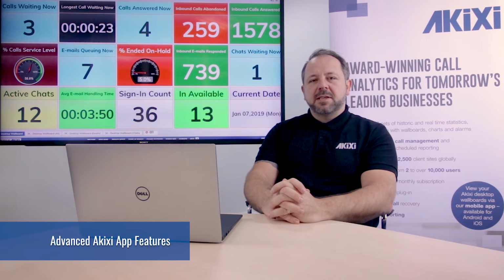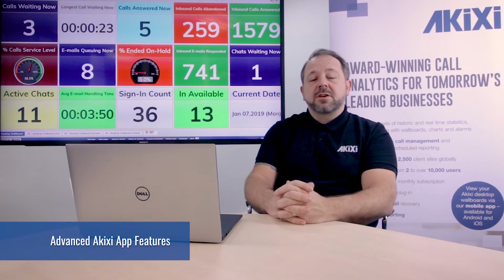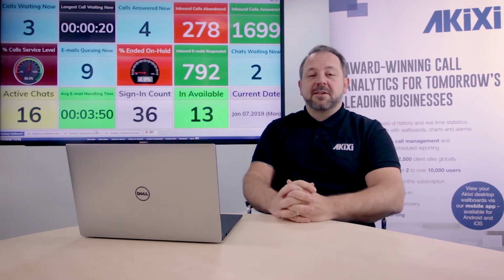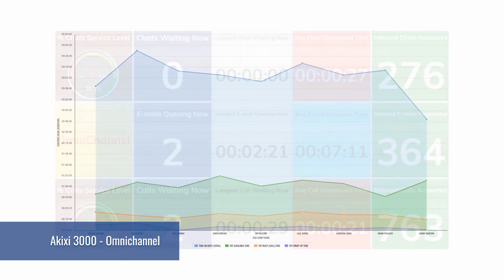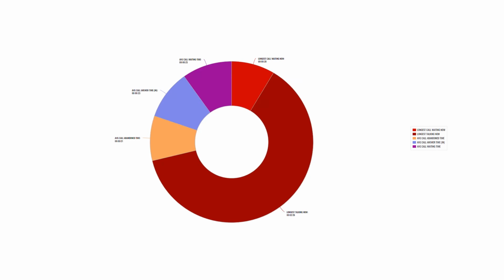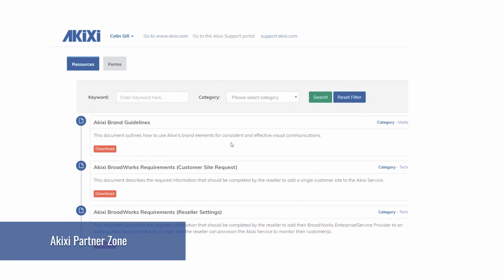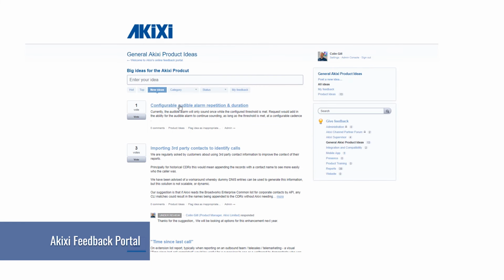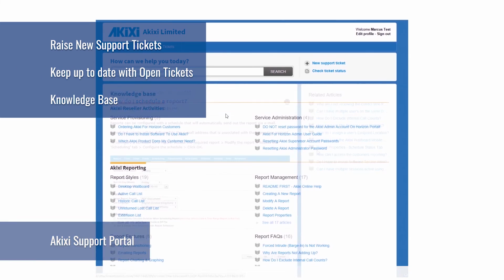Akixi Update (January 2019) for Gamma Horizon Customers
In this video update Colin Gill, Akixi Product Manager, tells you about some updates we have coming up for 2019, including Akixi 3000 (omnichannel analytics), the enhanced mobile app and new video tutorials. Plus a quick round up of other enhancements (including report duplication and the Akixi Dashboard).

After watching, you can find out more about Akixi with videos on our YouTube channel, or visit our